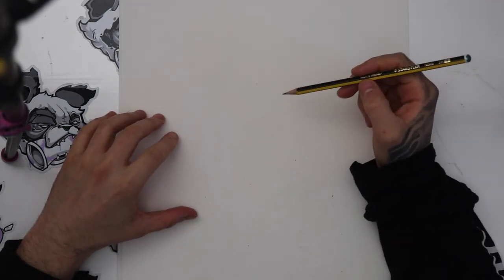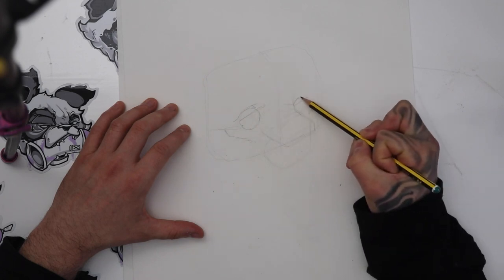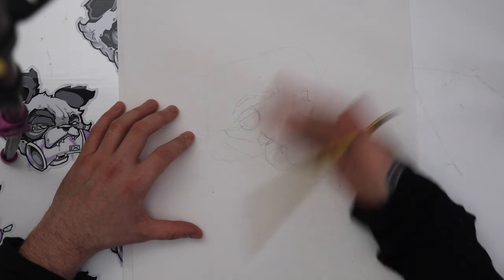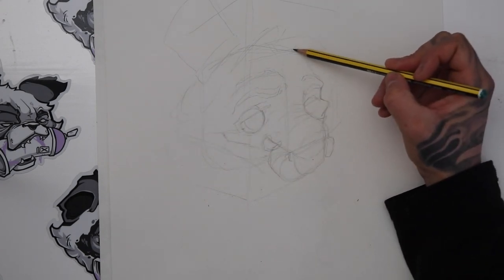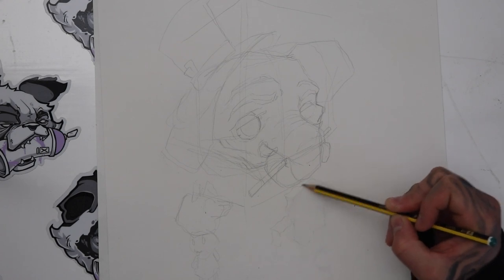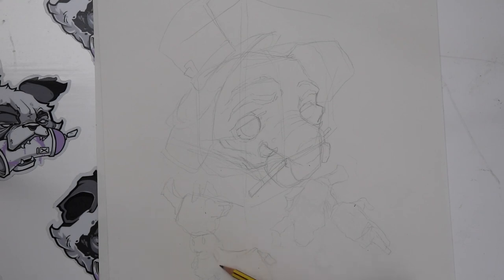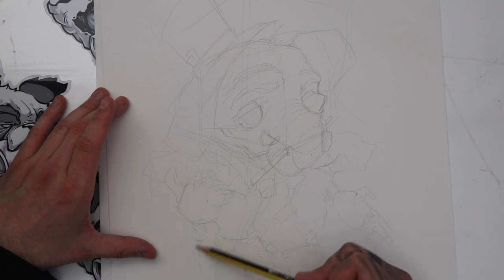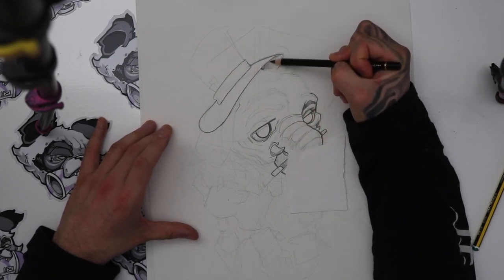How to draw a graffiti styled Elephant 🐘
Hello everyone, hope you been well, it today video I am going to take you step by step on how to draw a graffiti styled elephant, a bit out there i know but they are super fun to draw and very unique. so hope you all enjoy 😜